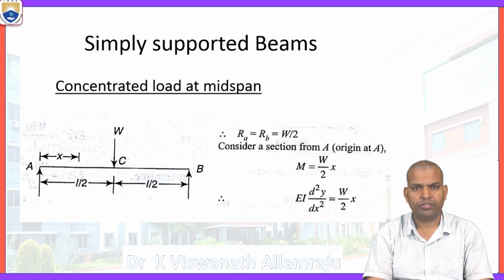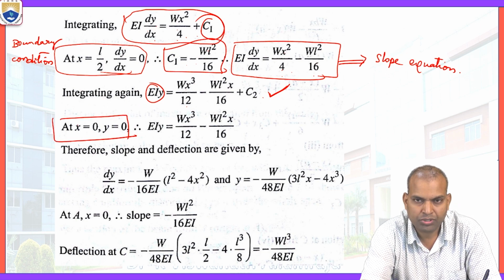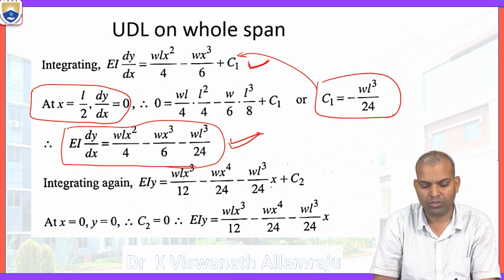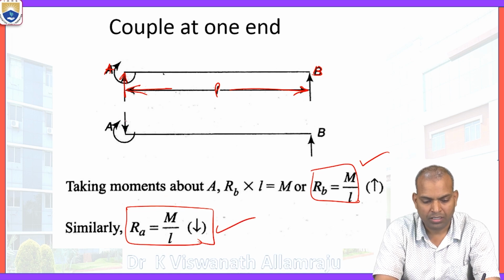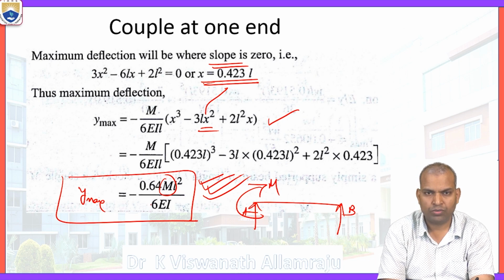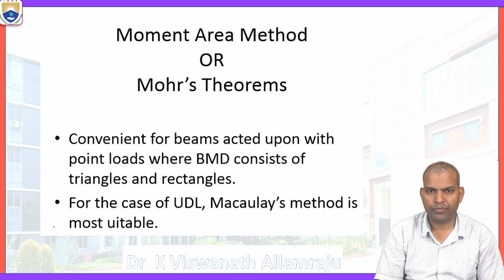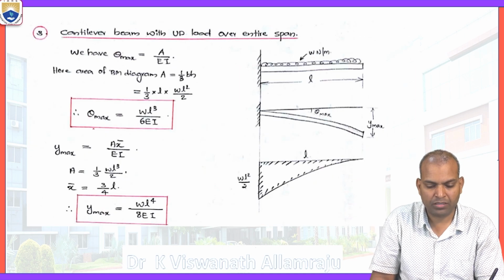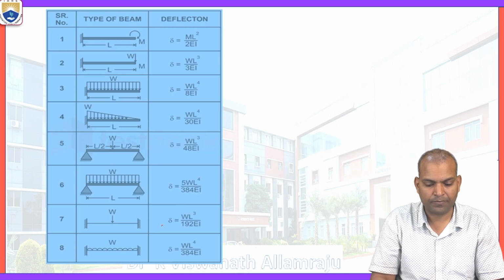Revision of Deflection of Beams - Part - 3 by Dr. K Viswanath Allamraju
Revision of Deflection of Beams - Part - 3 by Dr. K Viswanath Allamraju | IARE
Solving the cantilever beam to determine the slope and deflection of beams by using the double integration method

Telangana, India.